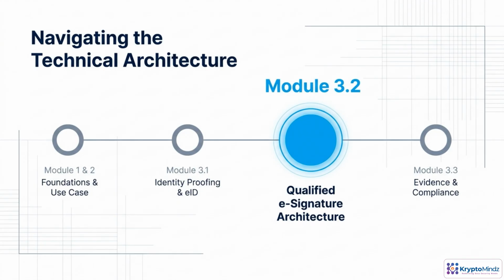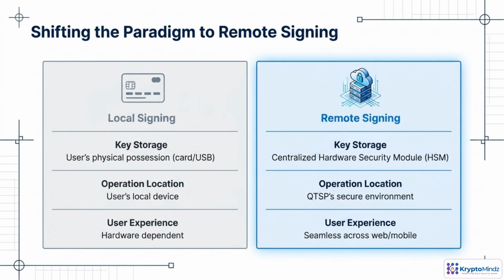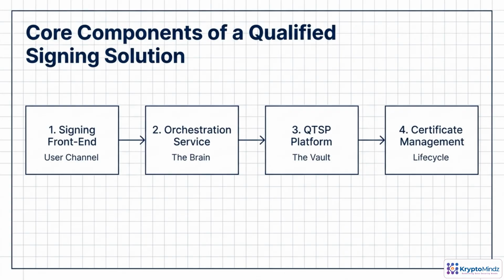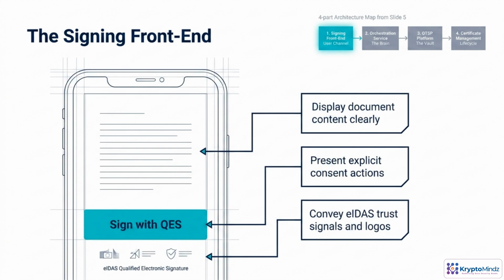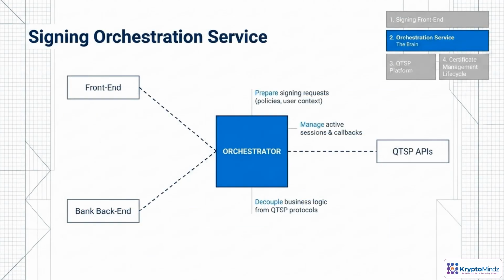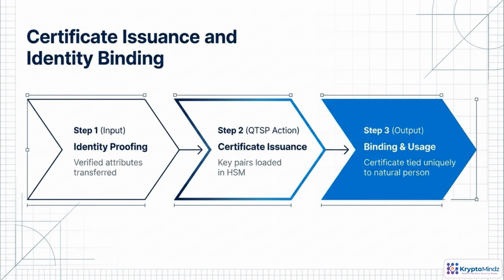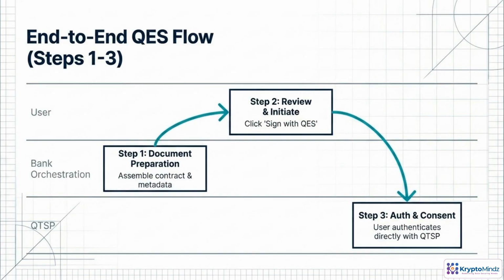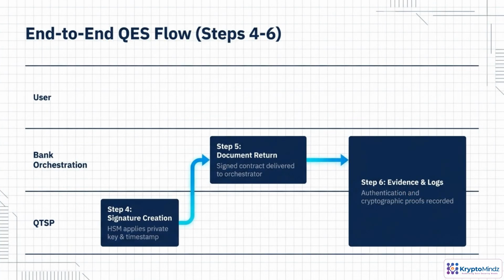Inside Qualified e‑Signatures: Remote QES Architecture Explained | Module 3.2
How does a bank app create a legally binding qualified electronic signature (QES) without smartcards or USB tokens? In this Module 3.2 training session, we open the black box of remote qualified signing and explain the complete QES architecture end to end.

You’ll see how a banking front end, orchestration layer, and qualified trust service provider (QTSP) work together to deliver secure, compliant electronic signatures under eIDAS. The module is useful for banking, fintech, trust-service, identity, security, and compliance teams evaluating remote signing, HSM-backed keys, and qualified trust services.

What you’ll learn in this video:
- Local vs remote signing: smartcards vs HSM‑based remote keys
- The role of QTSPs and why banks outsource cryptography
- Core building blocks of a qualified signing solution (4 key components)
- How the signing front end, orchestrator, and QTSP platform interact
- Trust boundaries between the bank and QTSP in an eIDAS context
- How UX, consent, and trust marks support legal reliability
- Operational benefits: central certificate management, scaling across channels & countries

By the end, you’ll have a clear mental model of how a remote QES solution is structured and where responsibilities sit between the bank and the qualified trust service provider. You’ll also understand the architecture decisions that affect security, compliance, user experience, certificate lifecycle management, and multi-country scale.

This video is part of a broader corporate training path on digital identity, eIDAS compliance, and advanced/qualified electronic signatures. Allocate around 25–35 minutes to follow the full module, revisit key diagrams, and take notes for your own architecture. KryptoMindz also supports project discovery, trusted platform development, advisory, implementation, consulting, and enterprise training for digital trust initiatives.